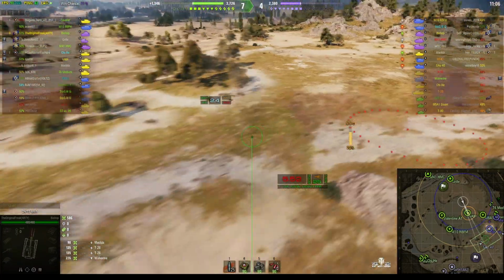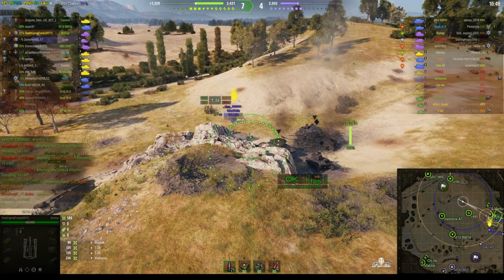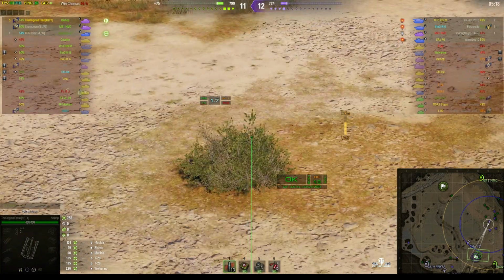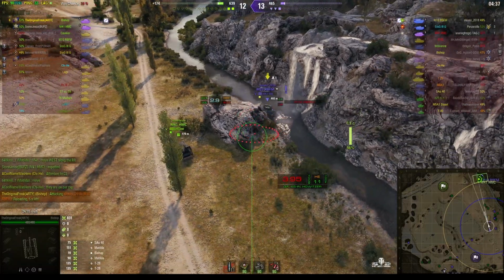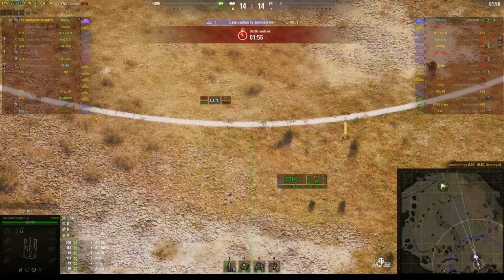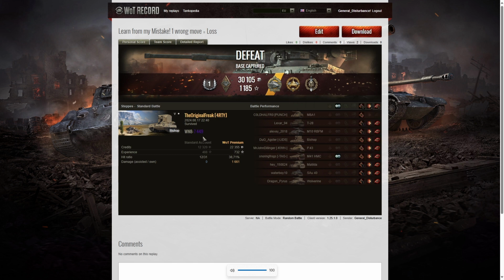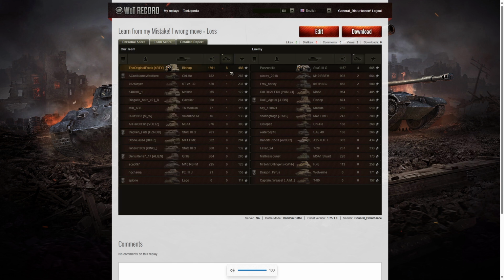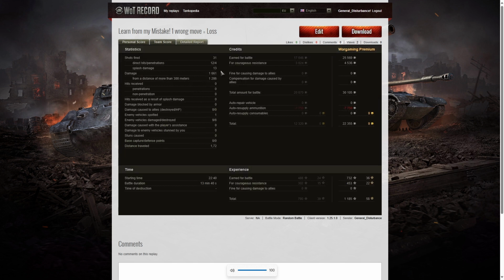Bishop - TheOriginalFreak [4RTY]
This replay is from 17 August 2024 on Steppes. The player was TheOriginalFreak [4RTY] in the Bishop.

Chapters:
00:00 Intro
00:10 Battle
14:45 Results
19:31 Outro